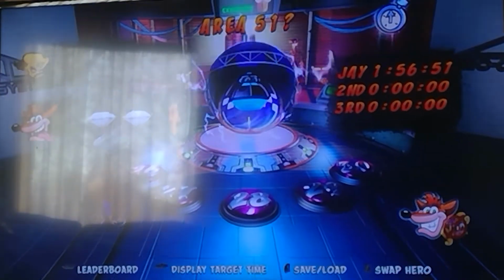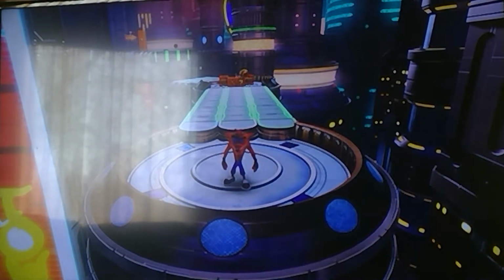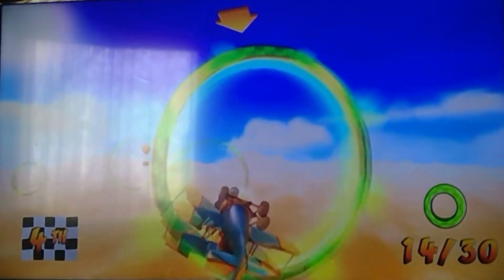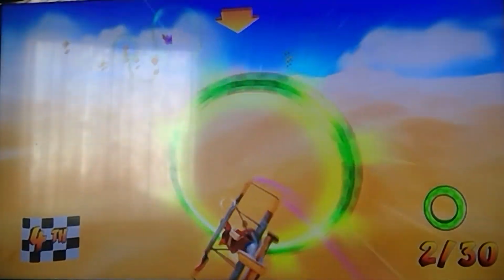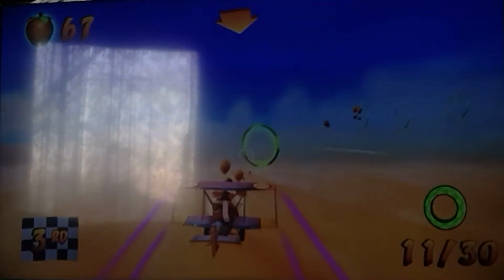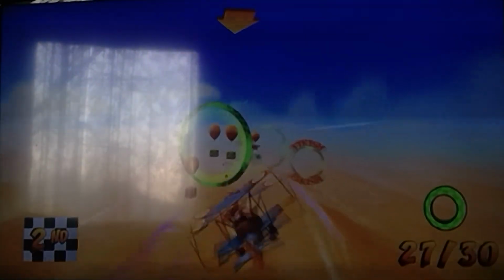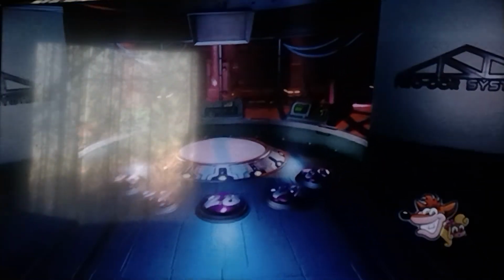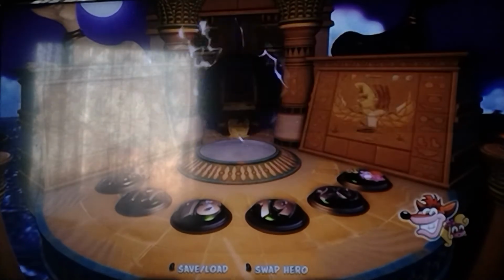Let's Play Crash Bandicoot N. Sane Trilogy (Crash 3) Part 12: Backtracking and Aerial Rage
Things start off smoothly at first.

But then everything changed at level 30.